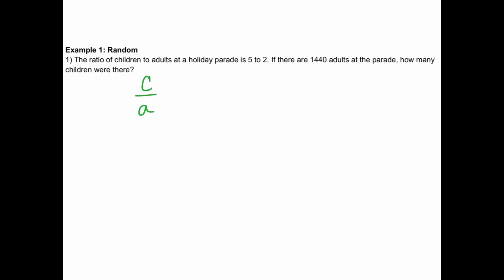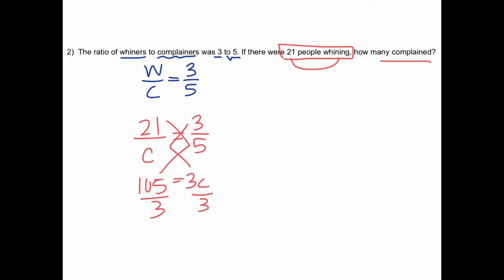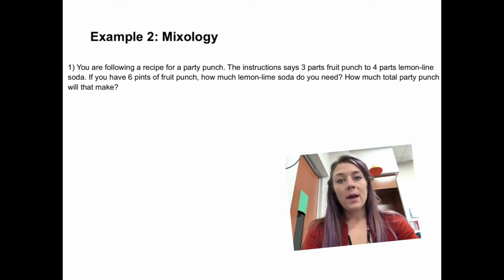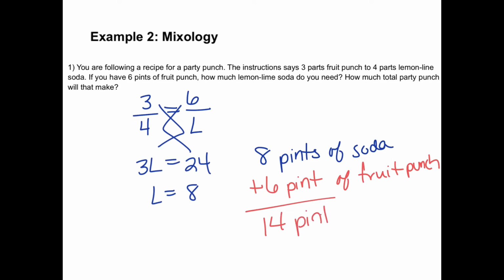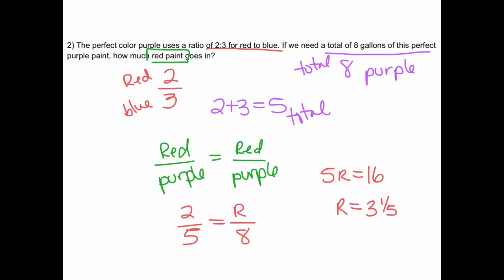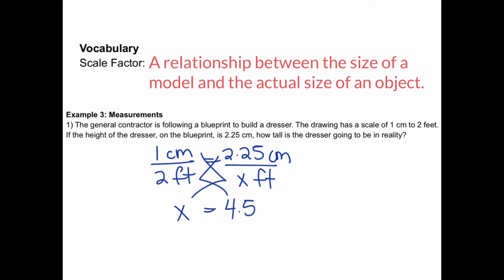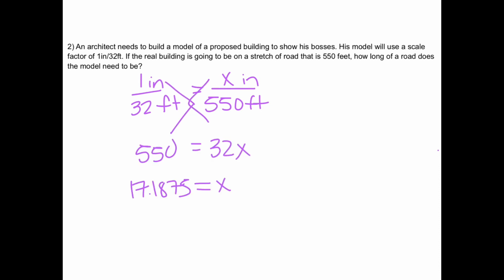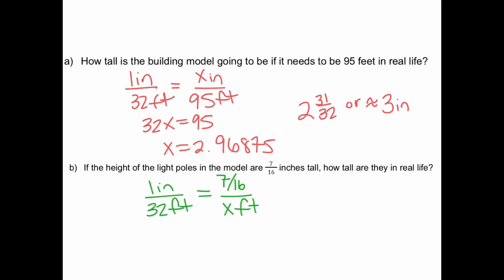Applied Math Unit 2 Lesson 3: Using Proportions